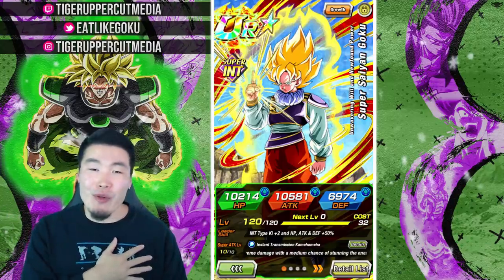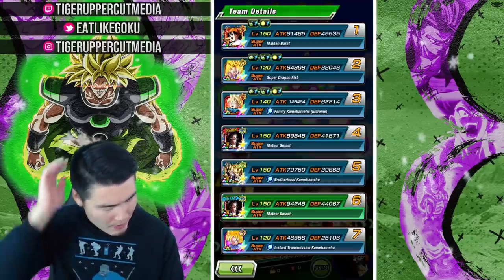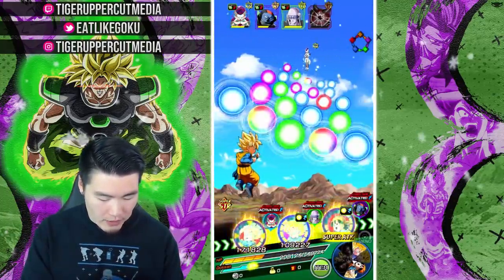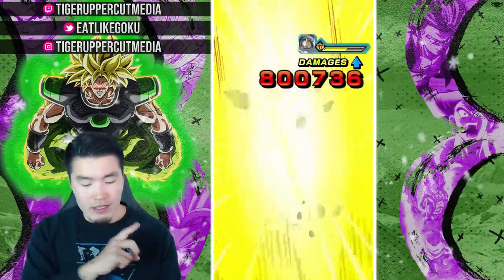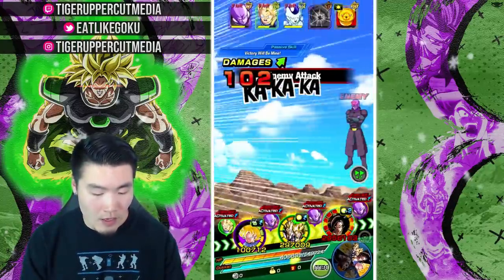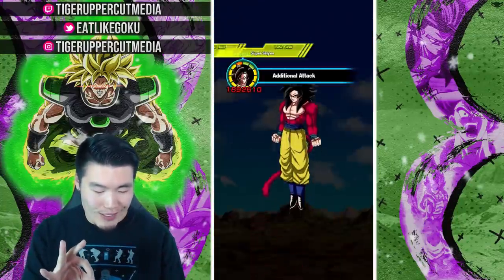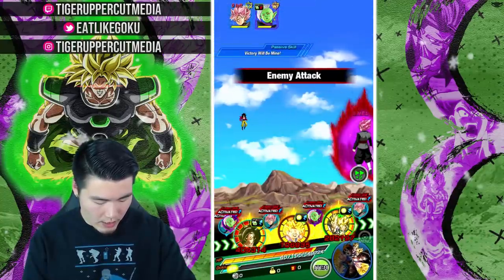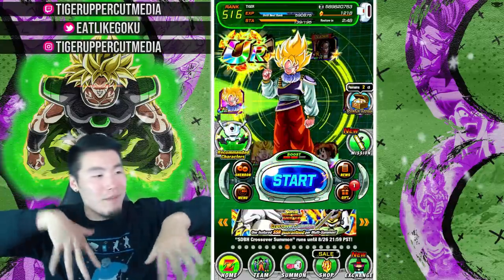HOW GOOD IS INT YARDRAT GOKU ON SUPER BATTLE ROAD?! | Dragon Ball Z Dokkan Battle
On paper, he seems like a unit that was MADE for this mode... but will he come through when it matters most?